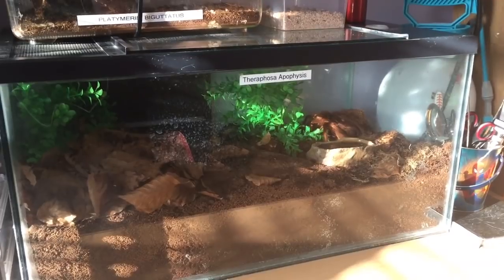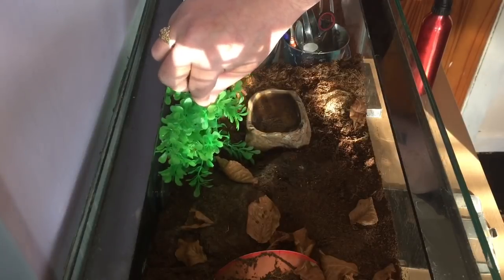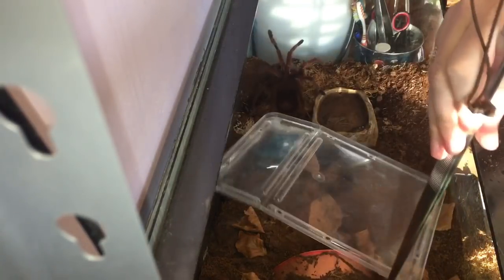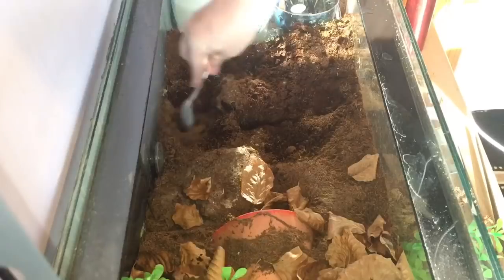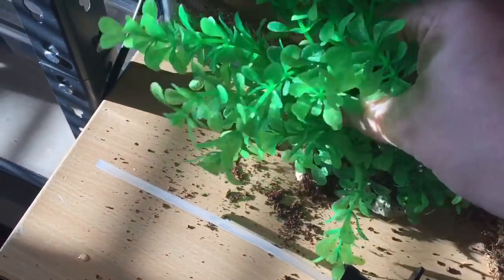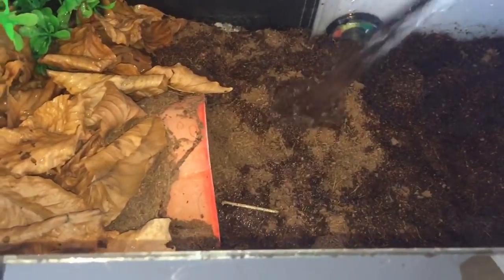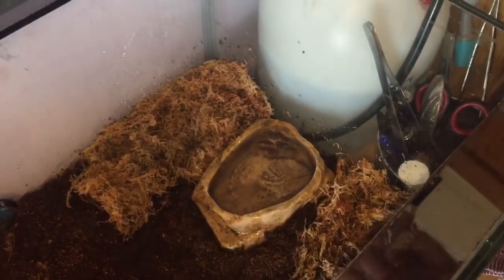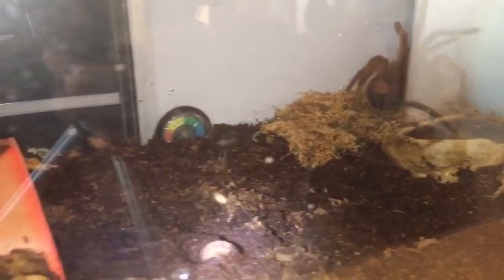Tarantula Enclosure Maintenance ( Theraphosa Apophysis )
Theraphosa is a genus of tarantula spiders from South America. The three species of the genus stridulate by rubbing setae on their pedipalps and legs.